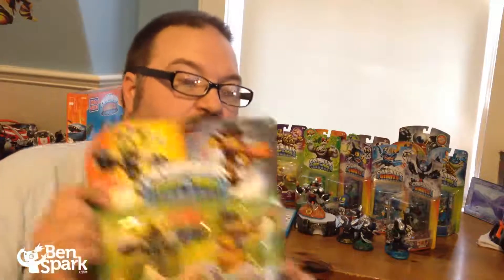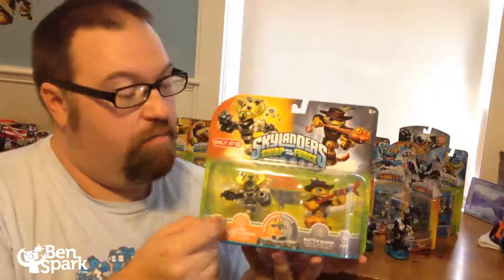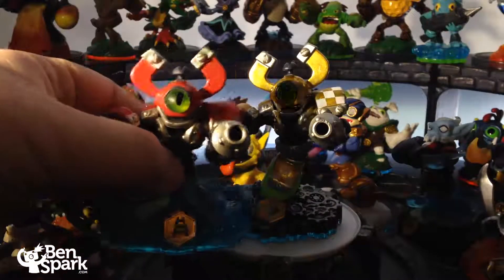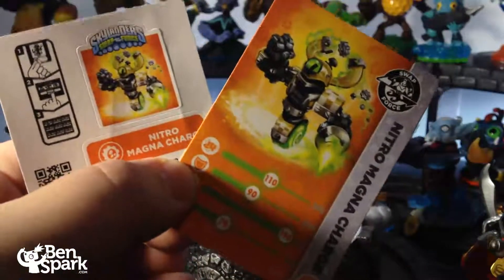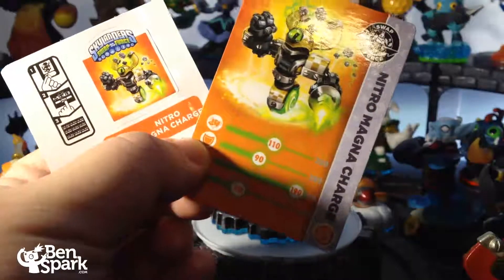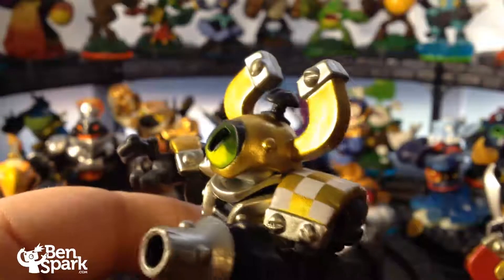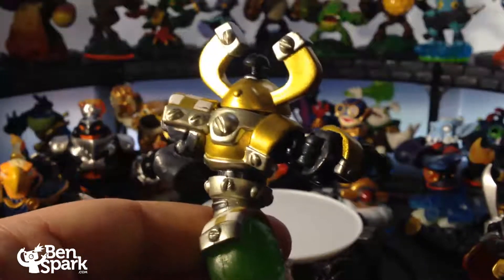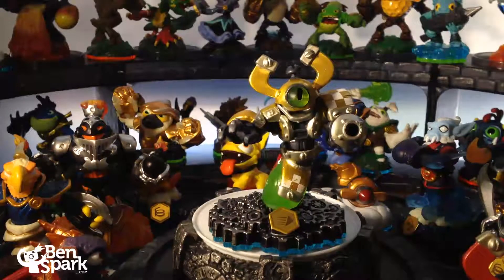Unboxing Skylanders Swap Force Nitro Magna Charge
I unbox the Target Exclusive character Nitro Magna Charge. Nitro Magna Charge is a Tech Element Skylander with Swap Zone ability of Speed for Skylanders Swap Force.

I love hearing about what figures people like from Skylanders. I have all of them and will be doing some detailed videos of each of them, who do you want to see next? Who is your favorite character?